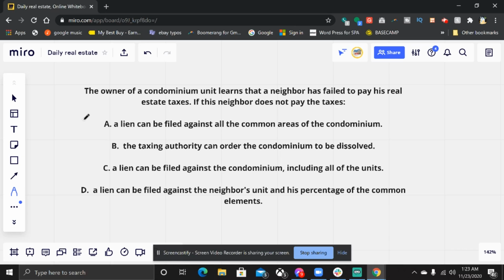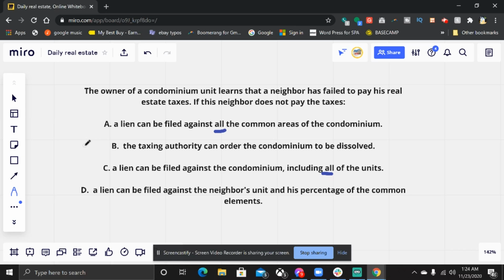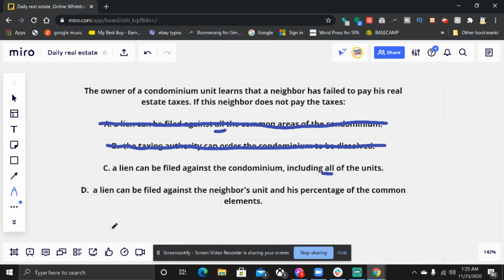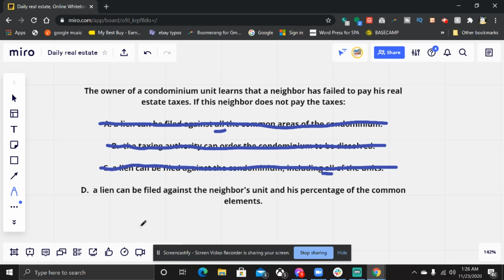Your Condo Taxes Aren't Paid | Now What? Daily Exam Question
Unpaid condo taxes create one of the most tested and misunderstood scenarios on the real estate exam, especially when common interest communities and shared obligations are involved. This daily exam question walks through what happens when taxes are not paid, who may ultimately be affected, and how liens, assessments, and association responsibilities can impact individual unit owners. Understanding these concepts is critical for exam success and helps you confidently answer tricky questions tied to condos, HOAs, and real estate taxation.

If you are serious about passing the real estate exam and mastering questions like this with speed and accuracy, take the next step at PassBuddy.com. PassBuddy.com delivers focused practice questions, clear explanations, and daily exam prep designed to keep you motivated and test ready. Watch the video, lock in the concept, then head to PassBuddy.com and train with confidence until exam day.